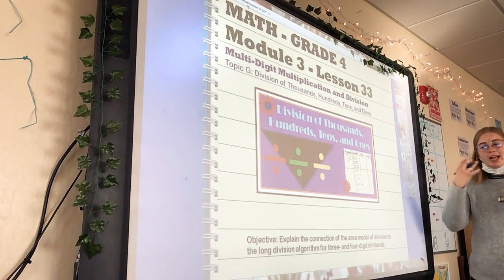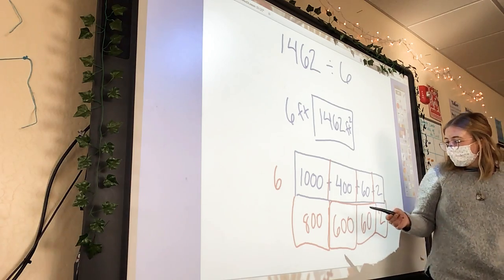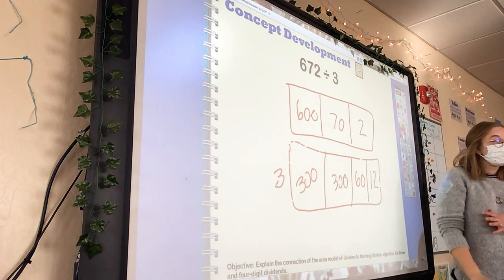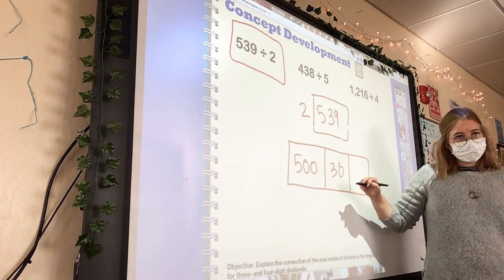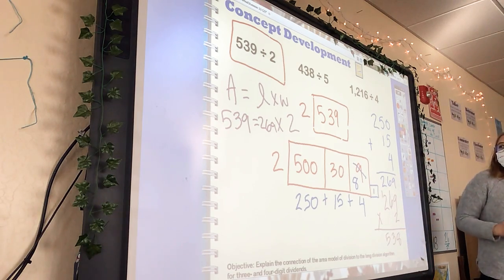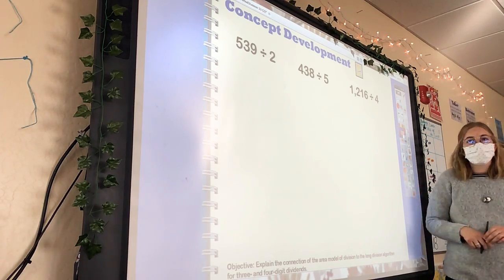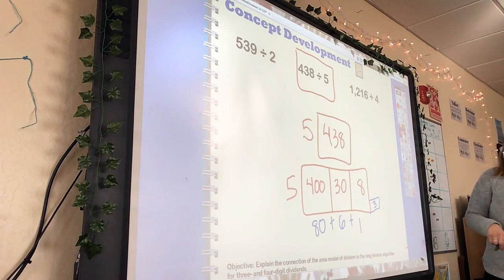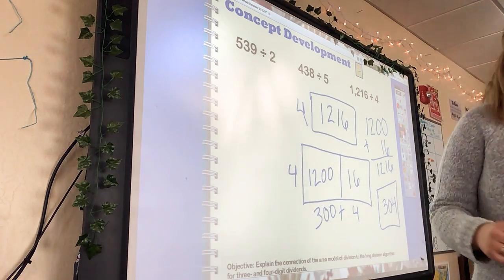4th Grade Math - 11/18/21